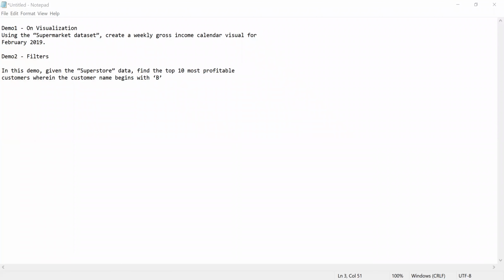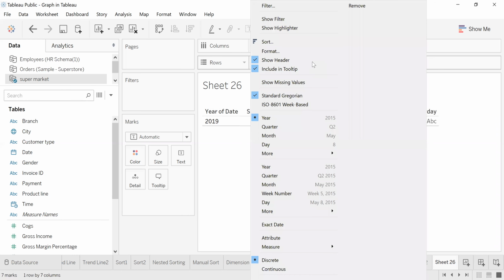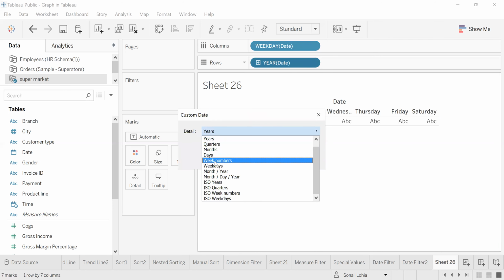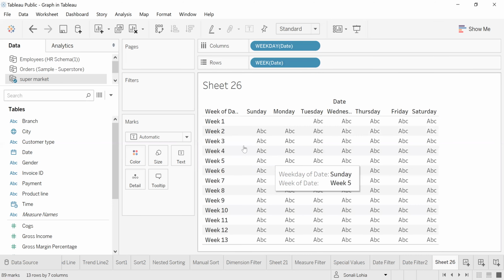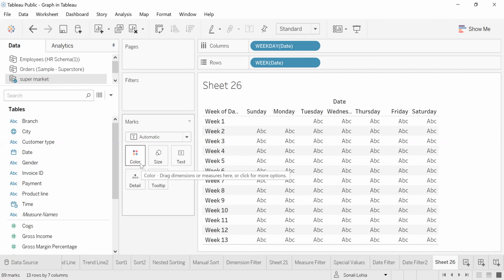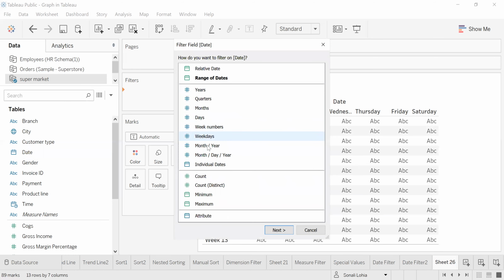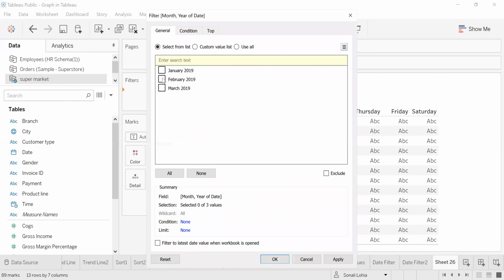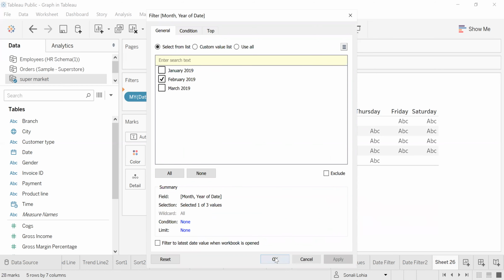Weekly Gross Income Calendar in Tableau